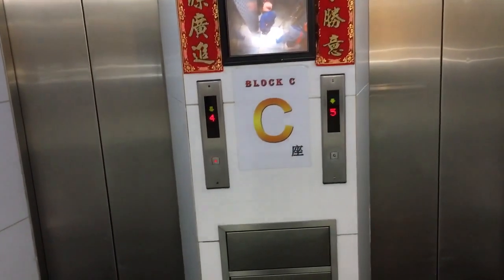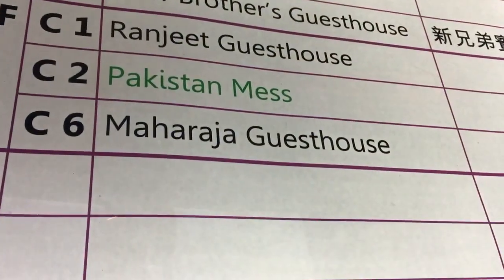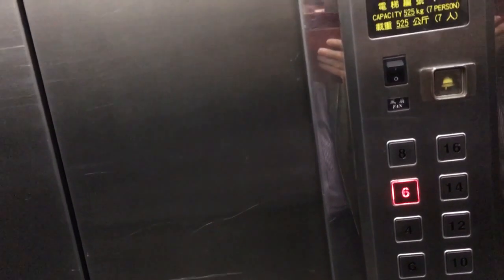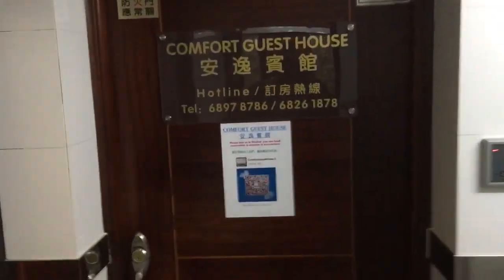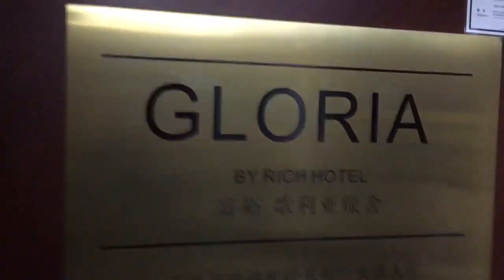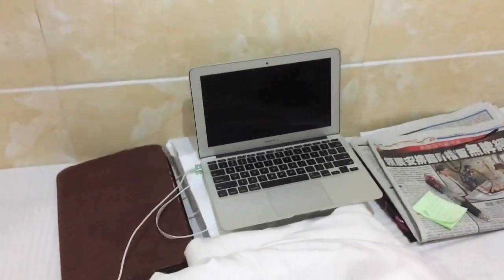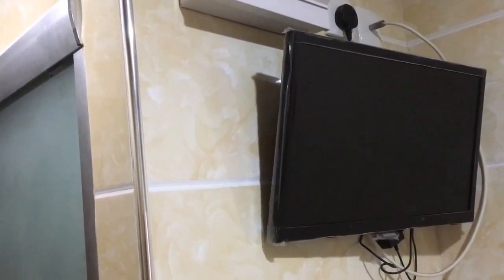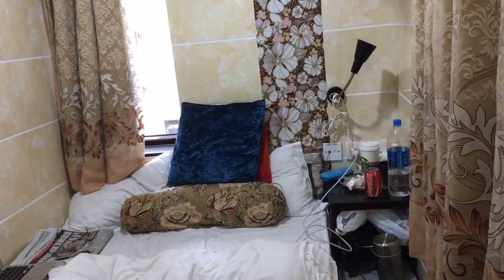(WARNING: SEE DESCRIPTION BELOW) to find a cheap motel in Hong kong just do this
This note does NOT apply to the Maharaja: they are great and I like them.  However, in a different motel I believe the water was contaminated and caused me to get an ear infection which ruptured my eardrum. see the full video on this

Find a cheap motel in Chungking mansions.  Follow this video's advice and don't pay more than $200 hong kong dollars per night.